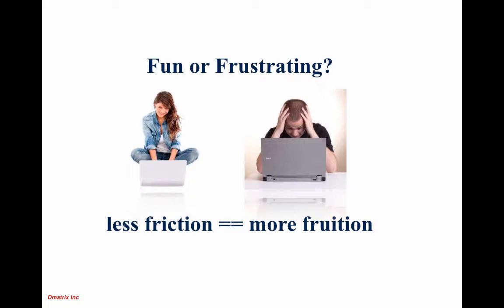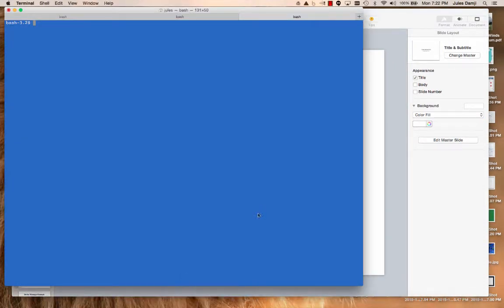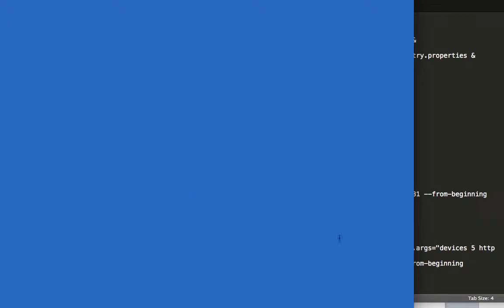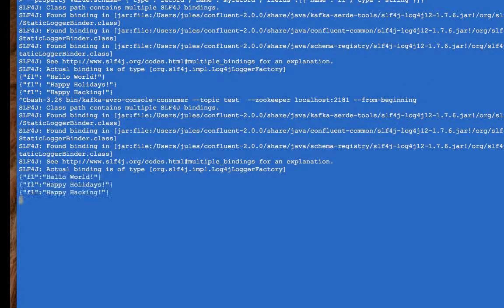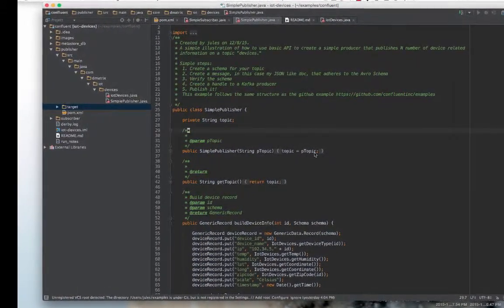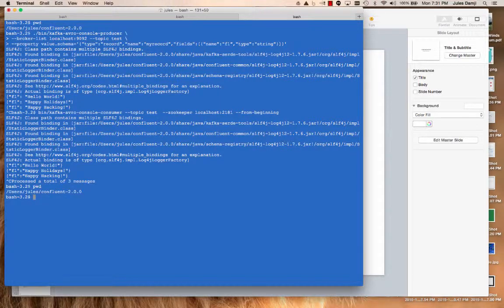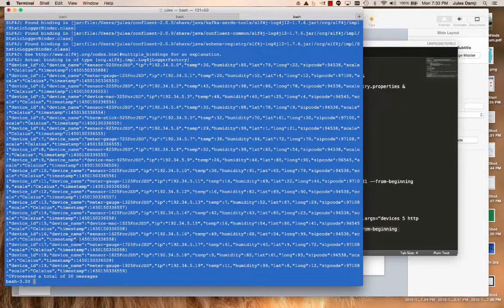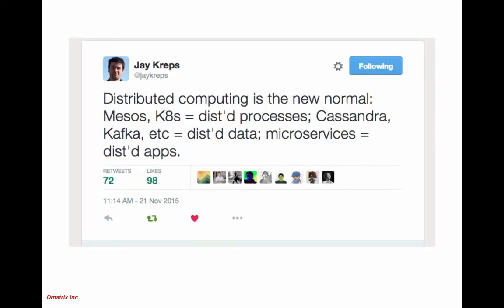confluent kafka v3 - Part 2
Romancing the Confluent Platform 2.0: Simple Producer/Consumer Example. Getting Started, a developer's perspective.

In this screencast, the second in the series, I share my getting started experience from a developer's perspective. Using the Rule of Three as my yardstick, I examine what it takes to get started with Confluent Platform 2.0/Apache Kafka